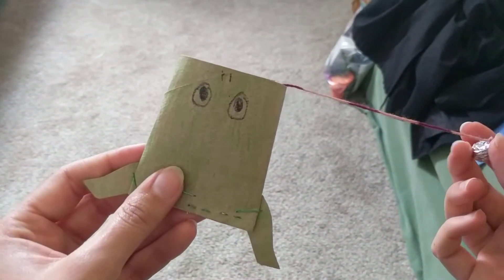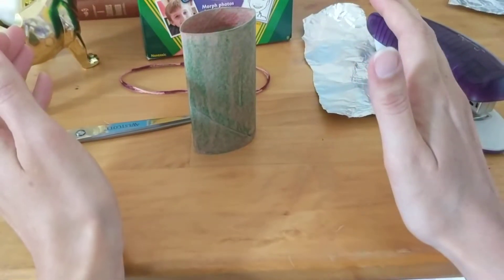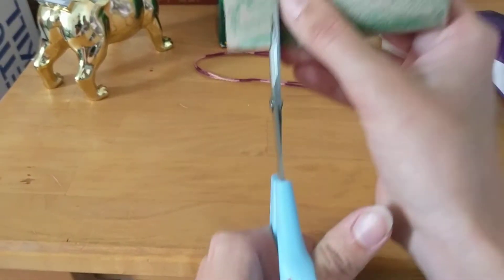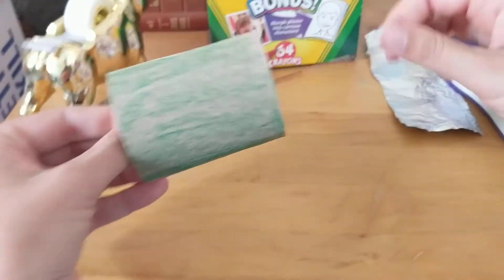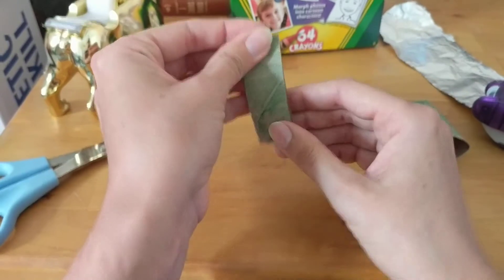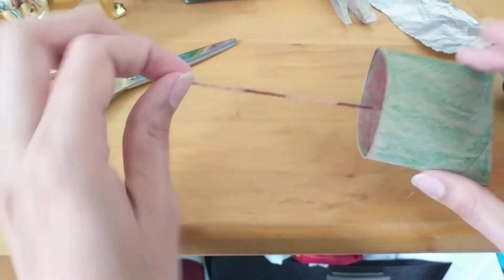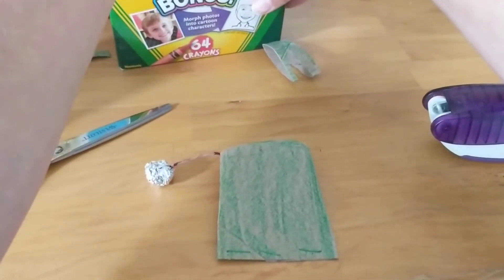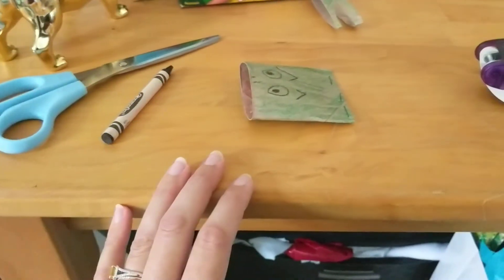Recycled Crafts: Frog Catch Game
This week we are making a frog catch game: a craft and a game all in one!  Adult supervision is recommended as some items will need to be cut and/or stapled.
To make this project, you will need:
Toilet paper tube
Scissors
String or floss
Crayons or markers
Tape or stapler
Aluminum foil

We hope you enjoy this video and check back next week for another recycled craft! Happy crafting!